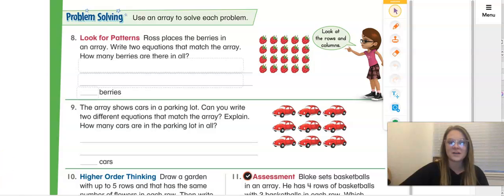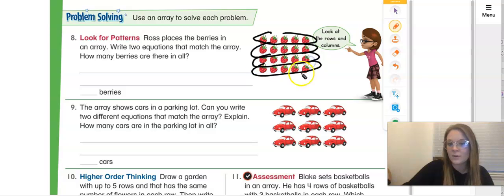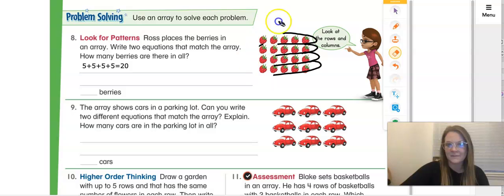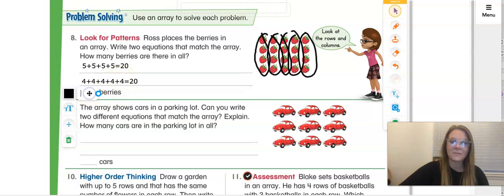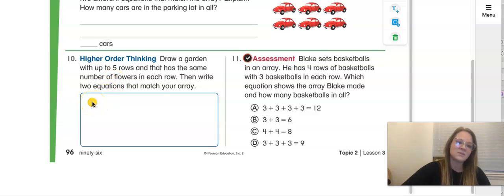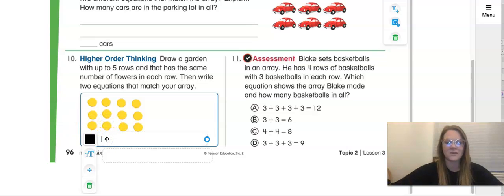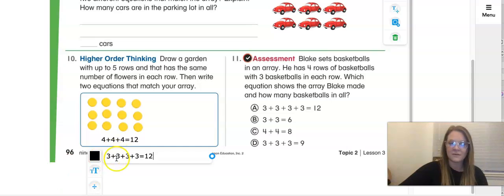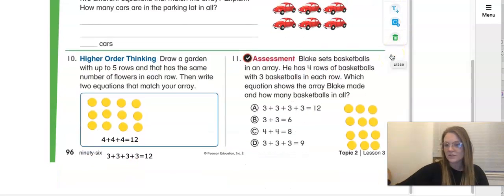Lesson 2-3 Problem Solving